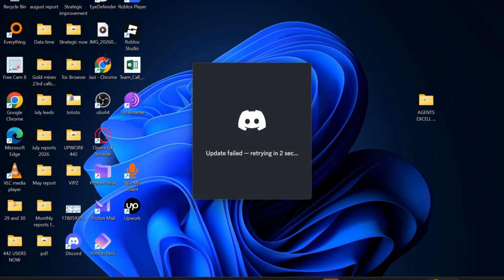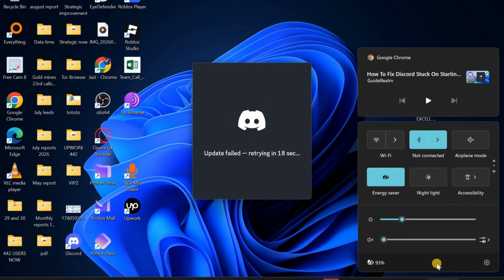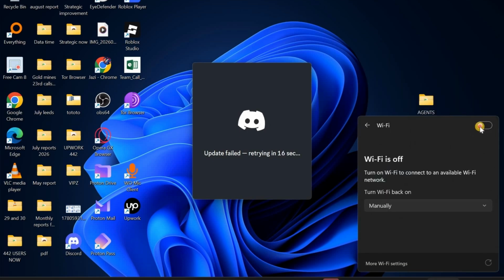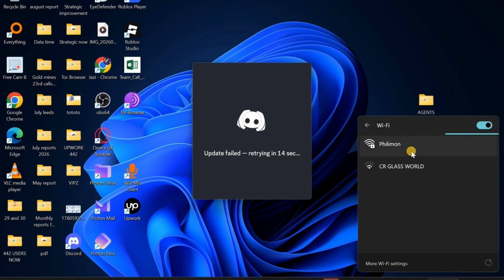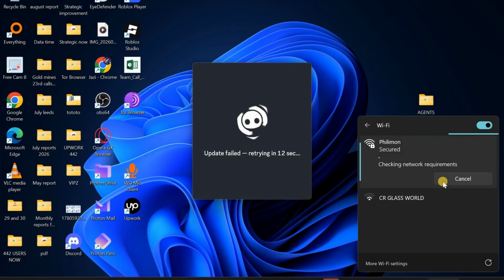How To Fix Discord Stuck On Starting Screen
Learn How To Fix Discord Stuck On Starting Screen